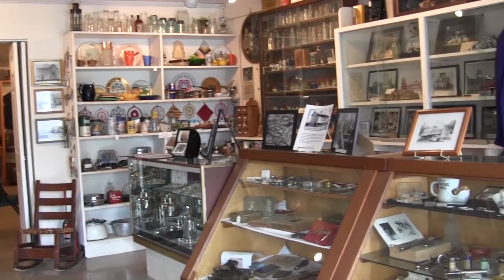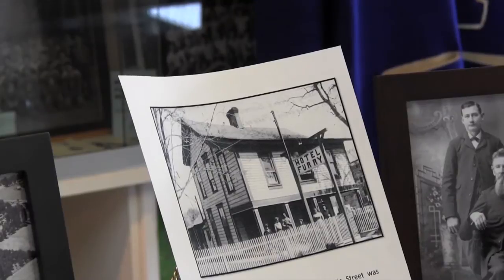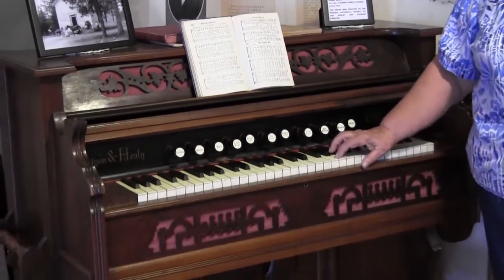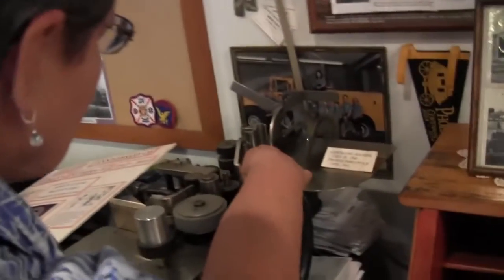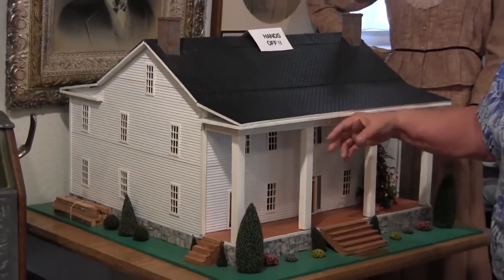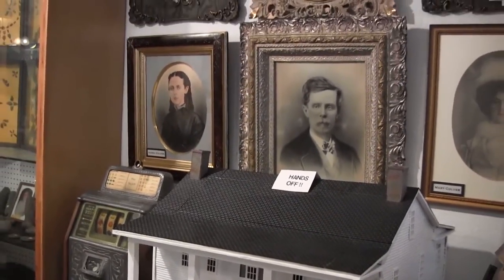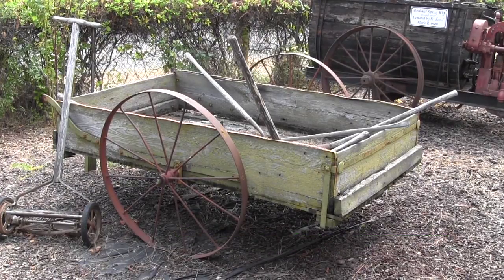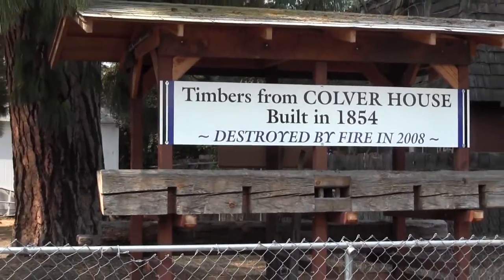Phoenix Historical Society Museum, Phoenix, Oregon | Dorothy Cotton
Dorothy Cotton welcomes all visitors to the Phoenix Historical Society Museum in Phoenix Oregon. Dorothy plays the antique pump organ with dexterity and aplomb! There's gold mining artifacts, an antique post office cancelling device, and lots of local photos and memorabilia.

Non-commercial uses permitted with attribution but segment reuse, adaption or derivative work not allowed under the terms of our agreement with participants: Creative Commons Attribution - NonCommercial - NoDerivatives 4.0 International (CC BY-NC-ND 4.0)